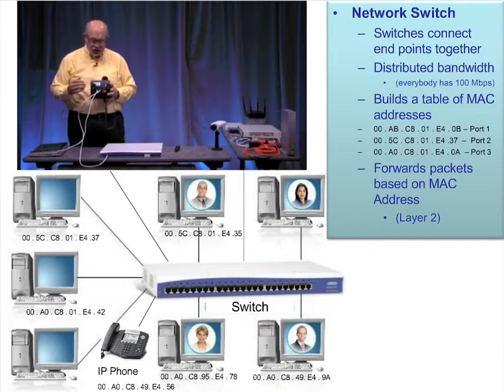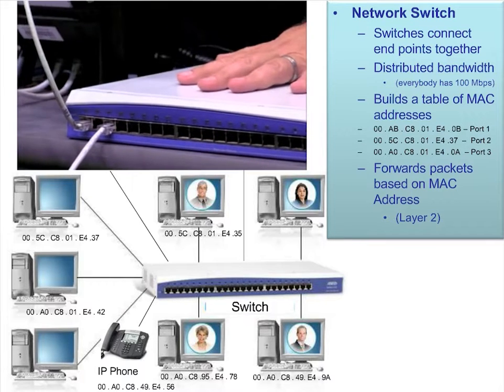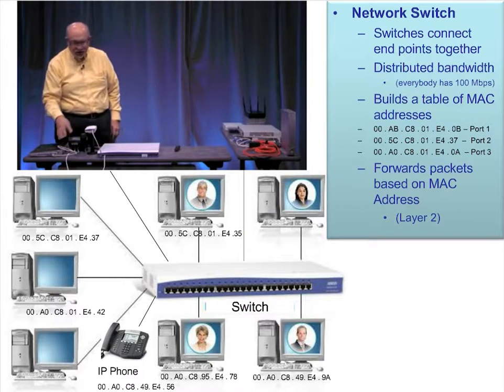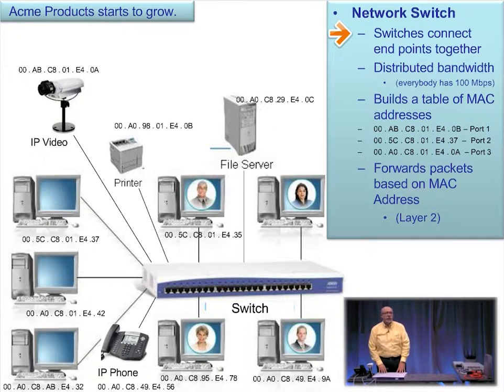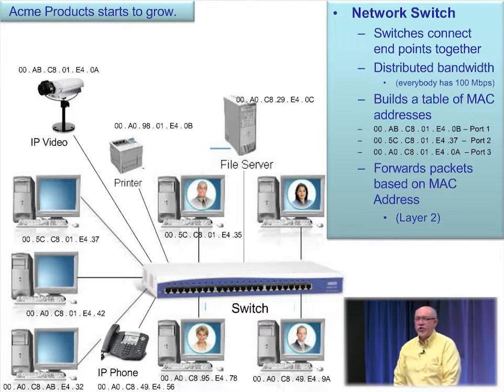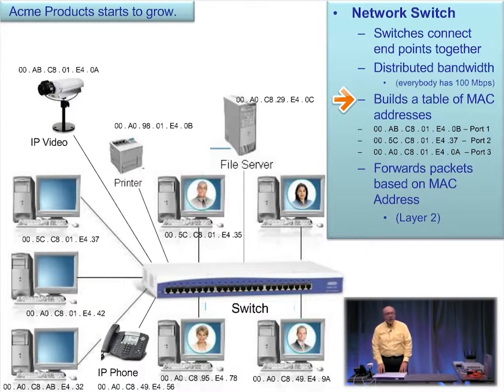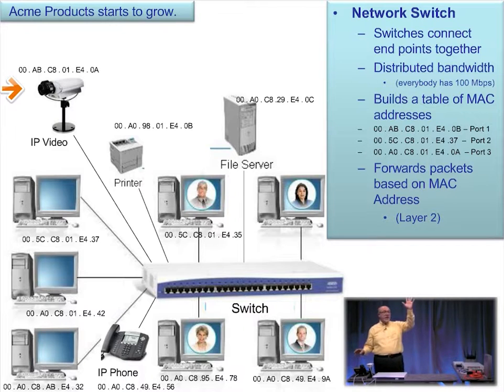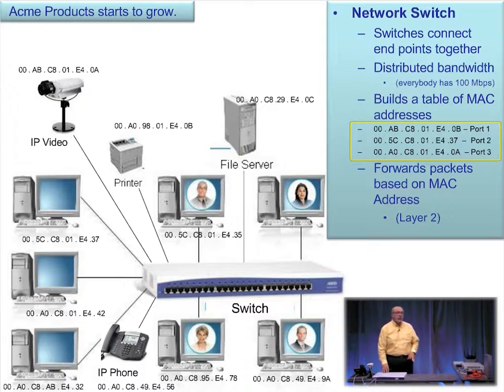Network Fundamentals 304 - Network Switch